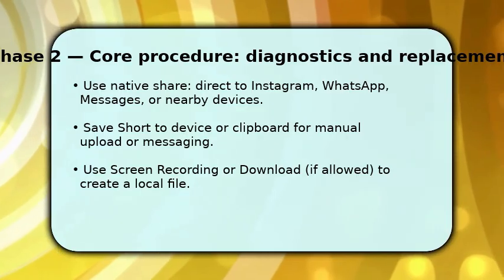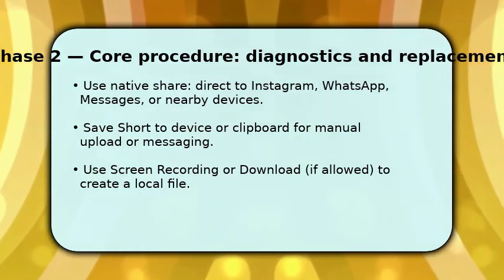How to Share Youtube Shorts Without Link - Full Guide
How to Share Youtube Shorts Without Link - Full Guide | 🔒 Surfshark VPN Deal — Stay private and secure. $1.99/mo + 3 Months Free ▸

Discover the ultimate guide to sharing your YouTube shorts without needing a direct link. This comprehensive tutorial covers various methods, including embedding on social media platforms and using third-party services for wider distribution.

YouTube Shorts, Share Without Link, Embedding Video, Social Media Integration, Distribution Methods, Third-Party Services, Video Sharing Guide, Online Presence Expansion, Digital Marketing Tips for Creators, Content Dissemination